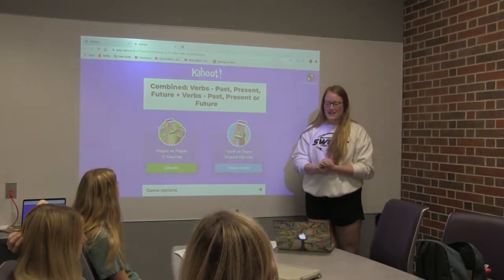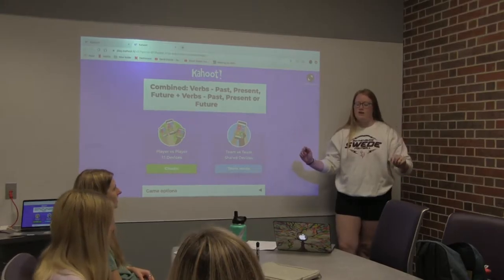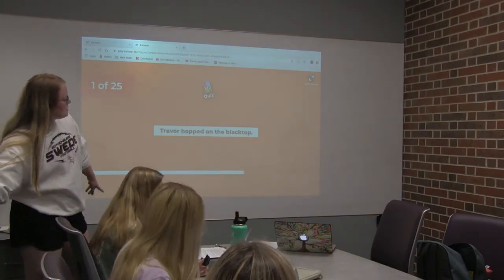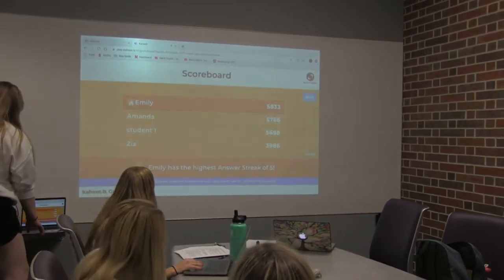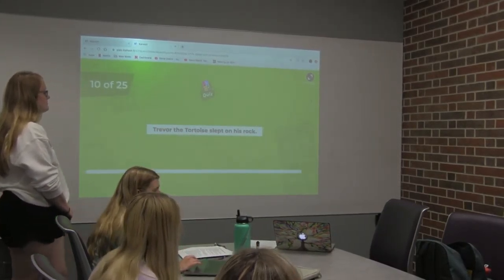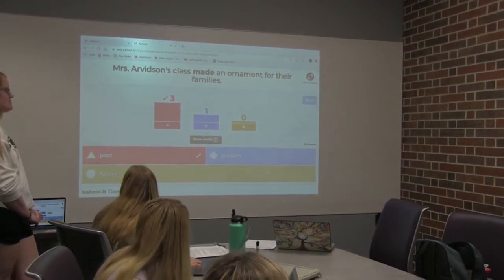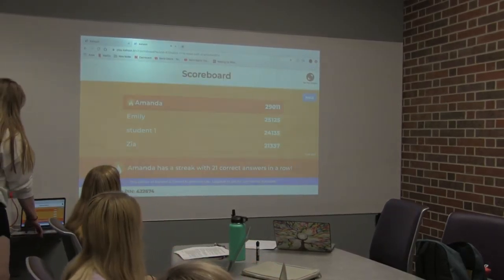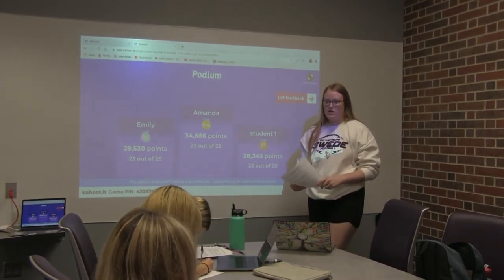Kim Whiting GLE Round 1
There are 2 videos for some reason. It cut my lesson into two parts.